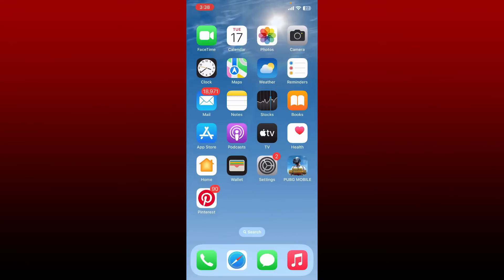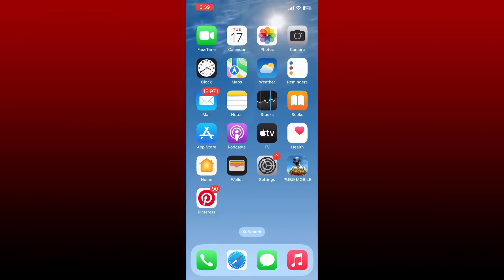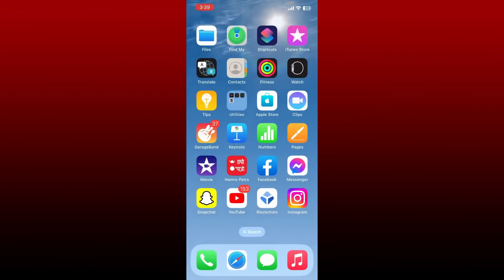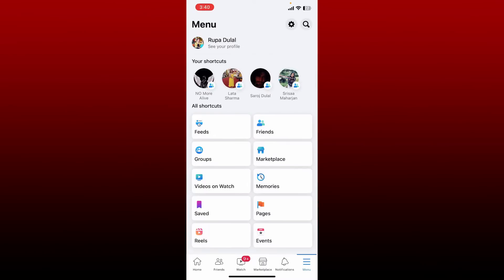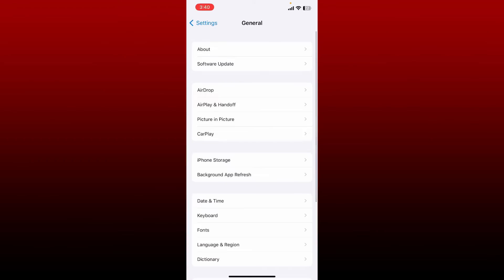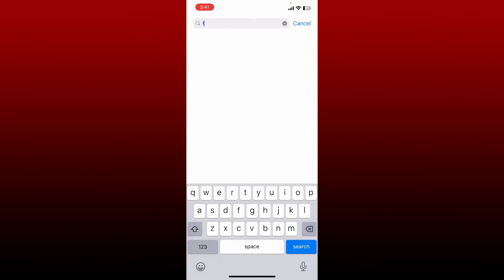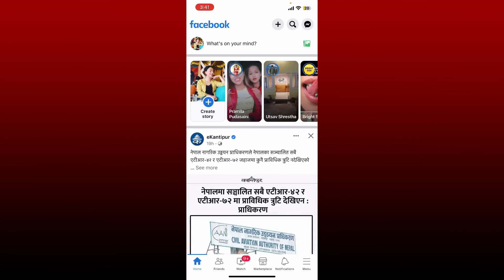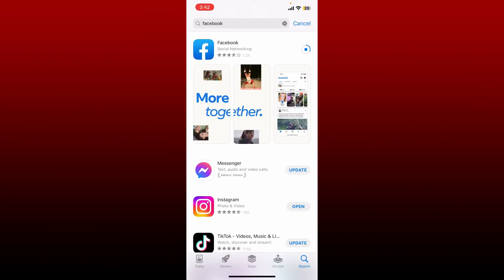How To Fix the 'Error Performing Query' on Facebook 2023?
Are you experiencing an 'Error Performing Query' when using Facebook? In this video, we'll show you how to troubleshoot and fix this common issue. We'll cover possible causes of the problem, such as network connectivity issues or outdated software, and provide step-by-step instructions on how to resolve them. Whether you're a new or experienced Facebook user, this guide will help you get back to connecting with friends and family in no time.